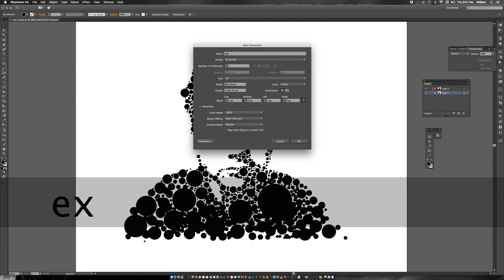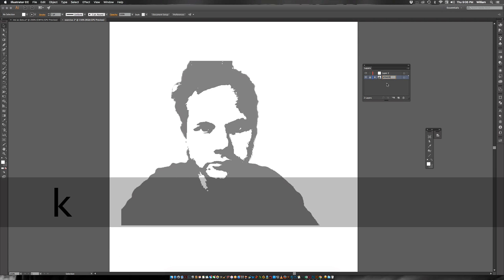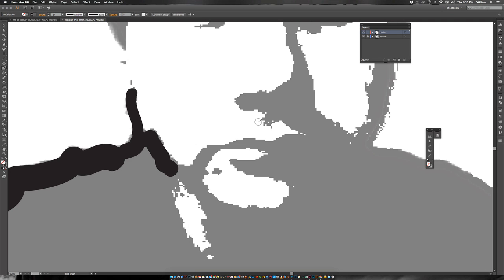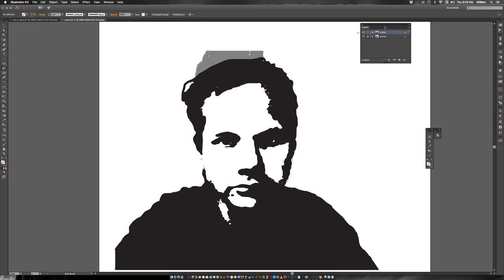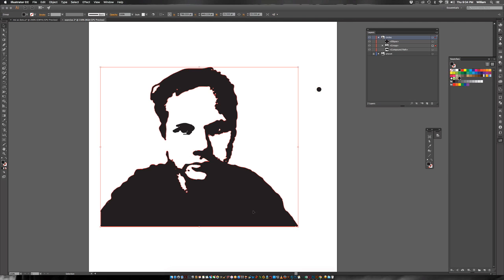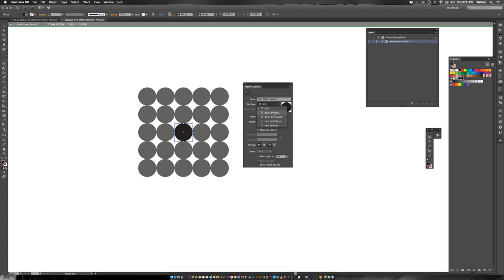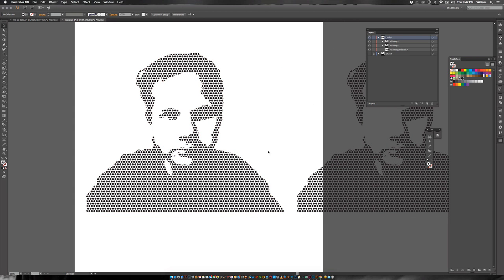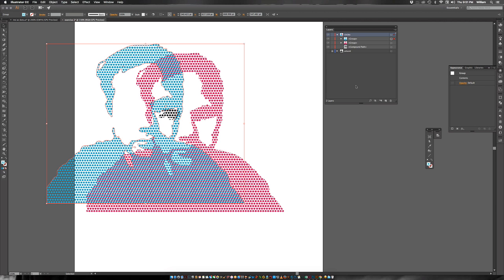Using Illustrator to create a portrait composed of dots